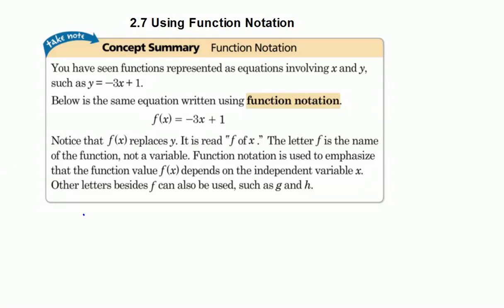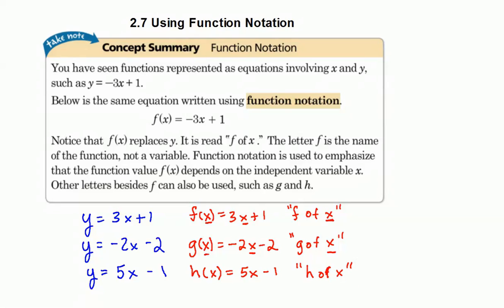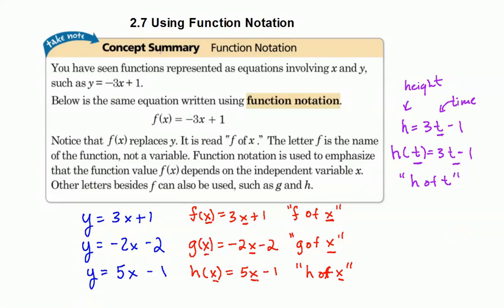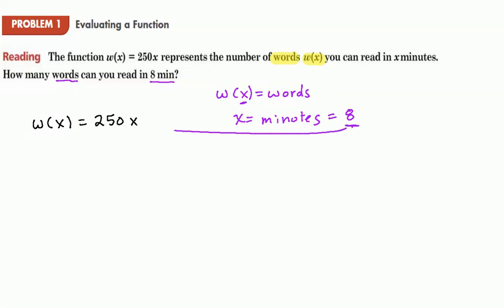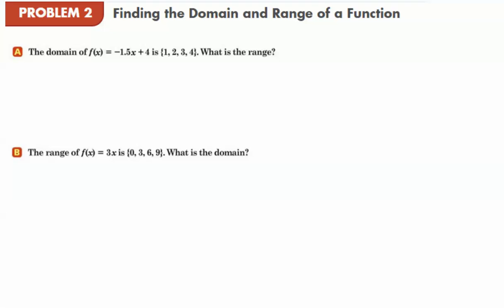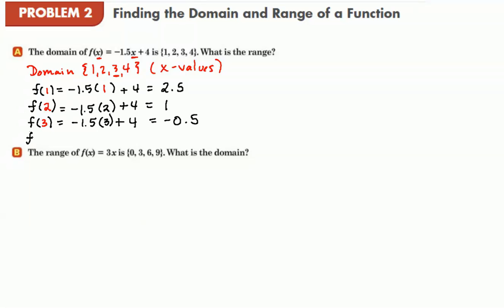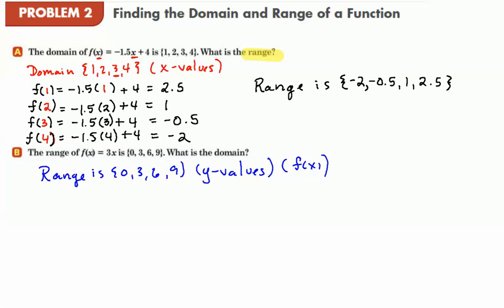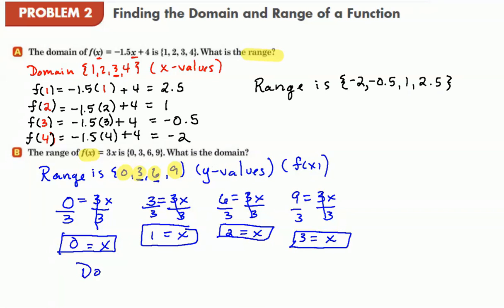2 7 Using Function Notation